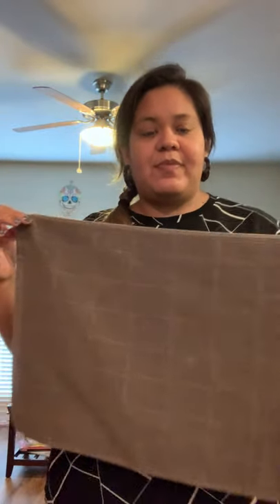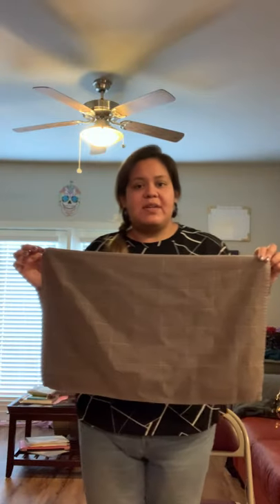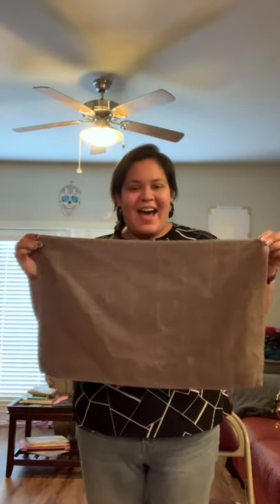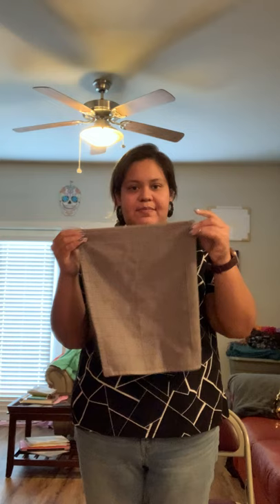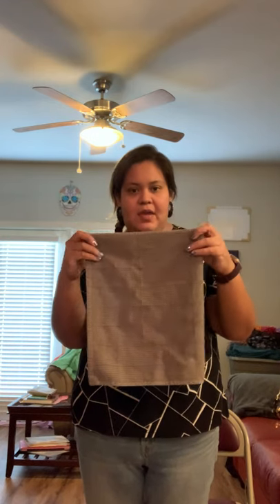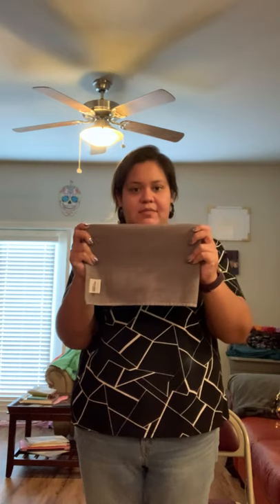Pantomime Practice: Folding Laundry